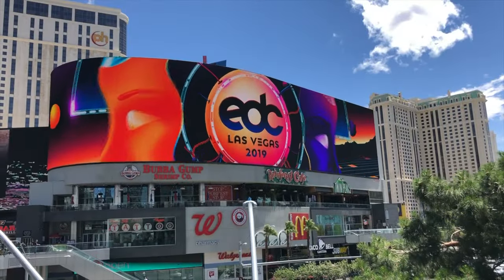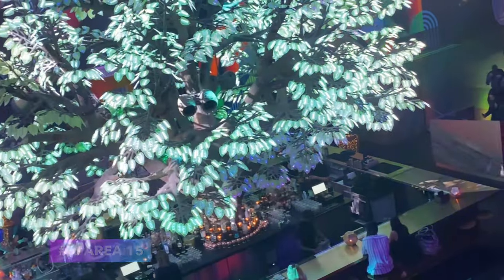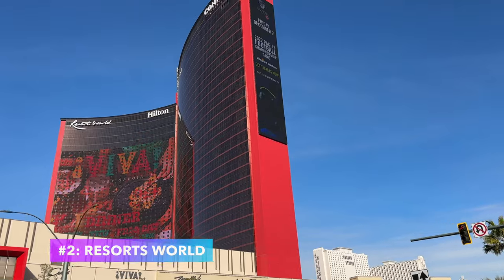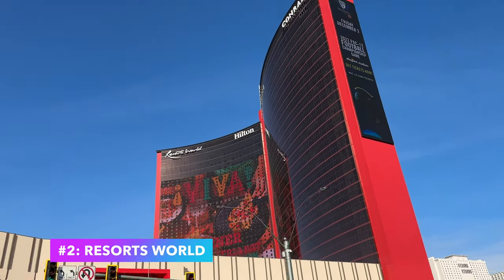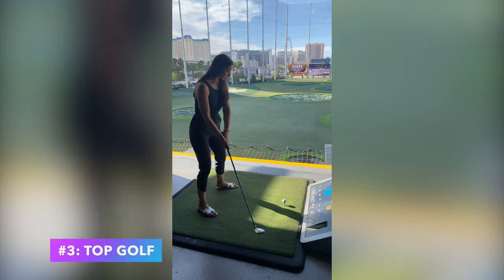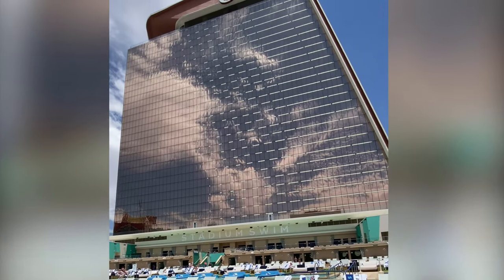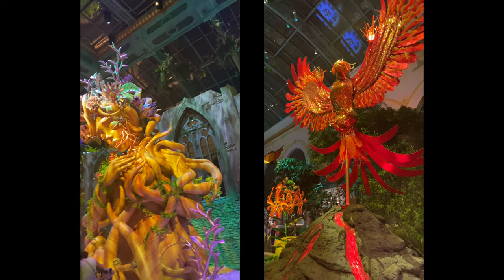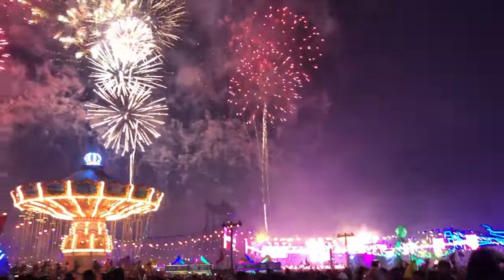5 Things to Do During EDC Week in Las Vegas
Going to Las Vegas for the biggest music festival in North America, EDC? Check out these 5 Things to Do During EDC Week in Las Vegas! These things will help you keep the party going while experiencing all the city of Las Vegas has to offer. We go to Area 15, Resorts World, Top Golf, Circa Casino, and the Bellagio. Let's go!

The Rave Tour Guides Selection of Rave Gear
💦 Hydration Pack
🎒 Cross-body/Fanny Pack
-simple, minimal, compact
🌈 LED Light Strips for Totems
-These lights have a plastic covering on the light strip making these great lights to use on the exterior of your totem
-If you wrap the light strip on your totem pole, it makes gripping and holding a lot easier
🪢 Assortment of Pony Beads for Kandi
👓 Diffraction Glasses
👓 Safety Goggles

In this video, The Rave Tour Guide shows you EDC Las Vegas and some of my favorite EDC tips and videos. This video should make you search for EDC tickets. You may have seen my video from other Rave channels, so I hope you find this video as entertaining and informative and that you learn some EDC tips and secrets so you can have your own EDC Las Vegas experience.

This EDC Las Vegas video shows you how to plan and prepare for what is new at EDC Las Vegas to have the time of your life! These EDC tips are things you should consider when at EDC Las Vegas. I hope you enjoy this EDC Las Vegas video!